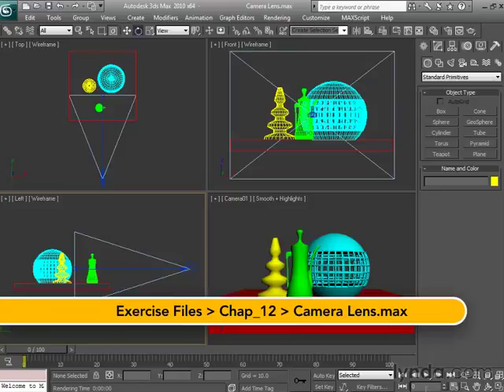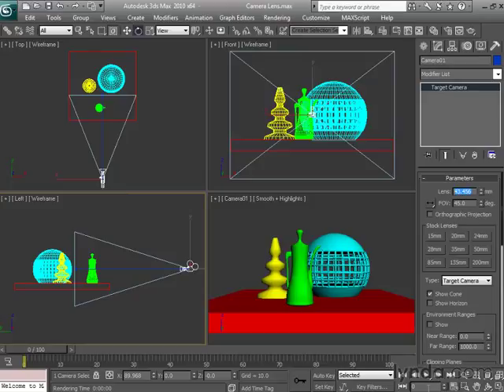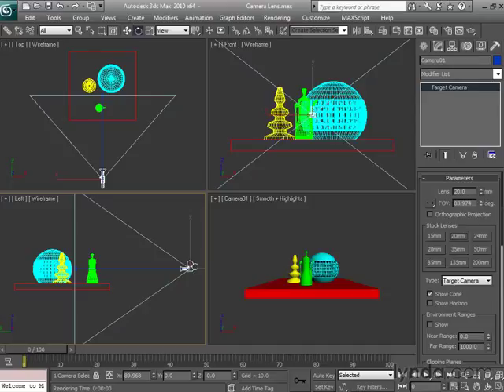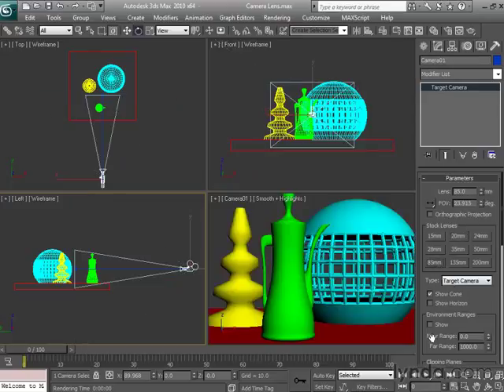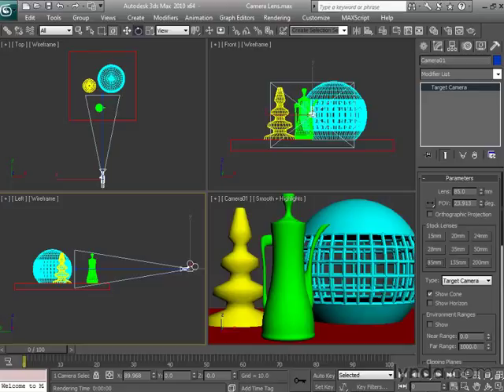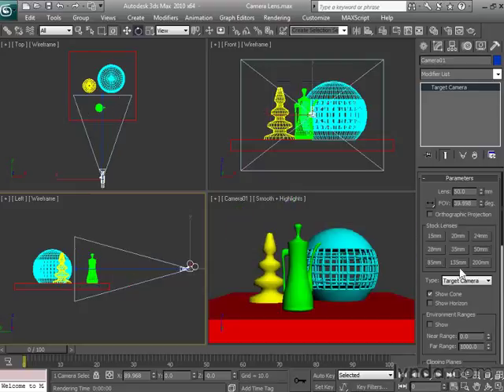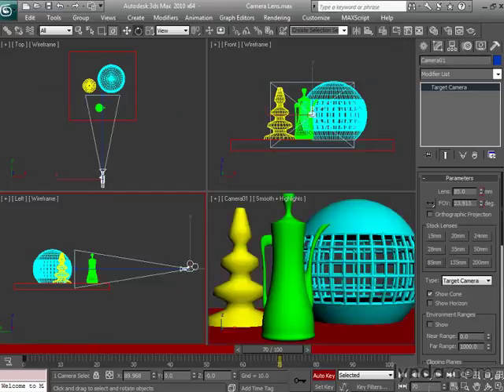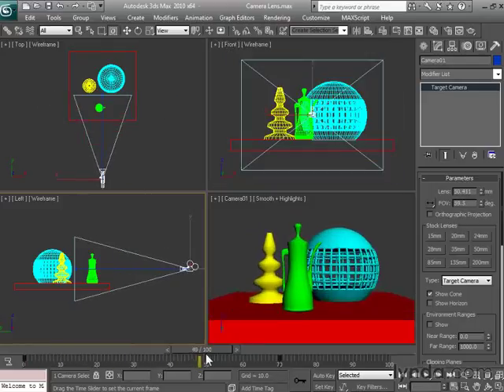12 04 Changing a cameras lens length